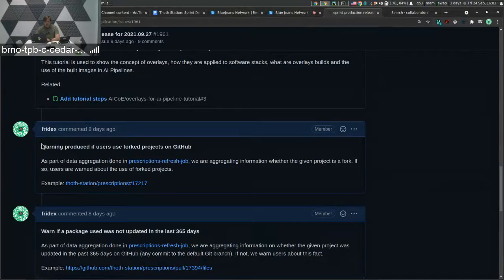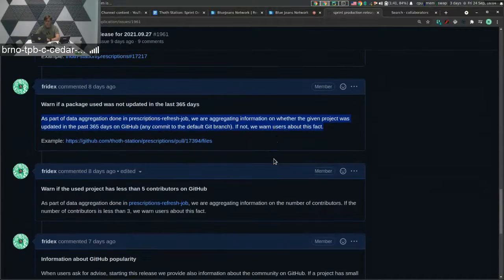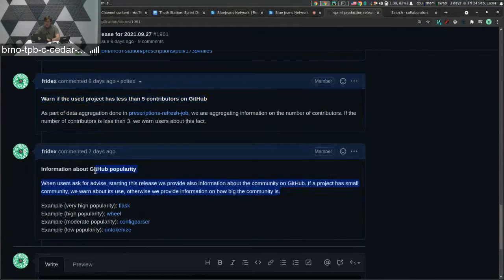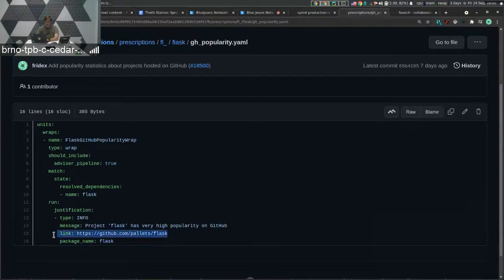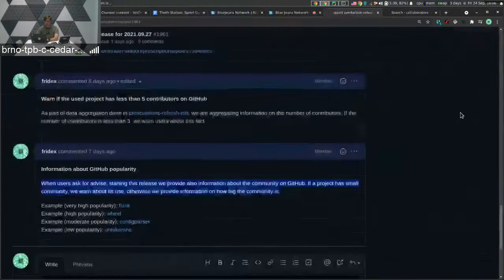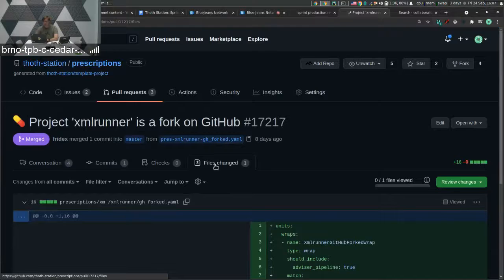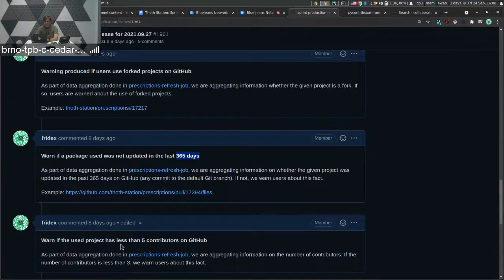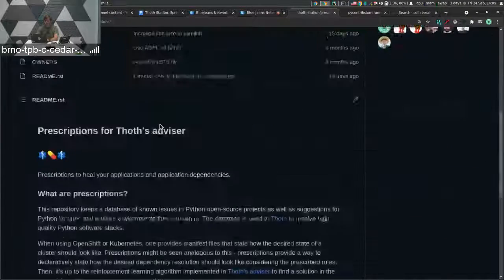Providing guidance on Python packages based on statistics obtained from corresponding GitHub repo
Starting this release, we guide users of Thoth with the following set of warnings and information:

- Warning if users use a forked project on GitHub
- Warning if project’s GitHub repository was not updated in the last 365 days (possibility of a dying project)
- Warning if a project has a small community (less than 5 contributors to the repository)
- Information about GitHub popularity